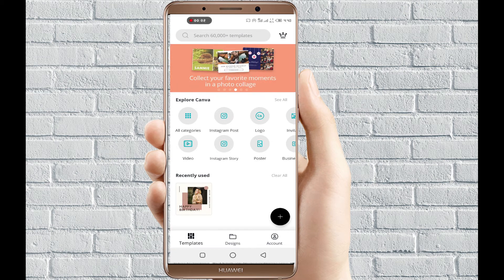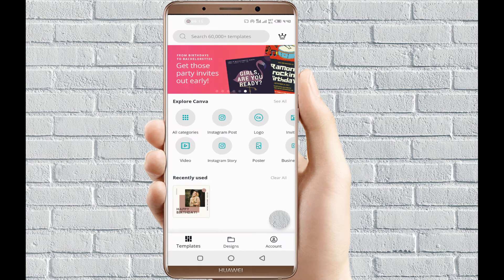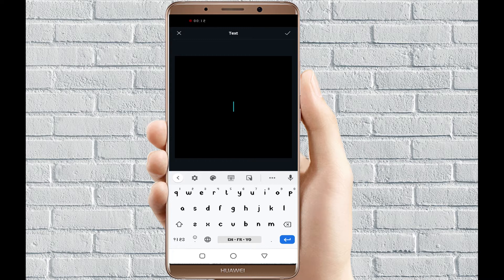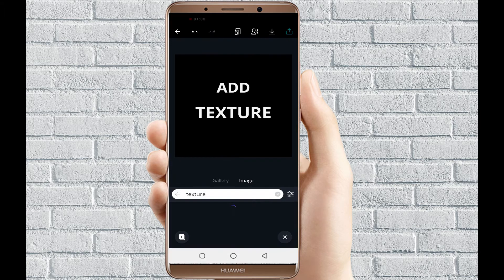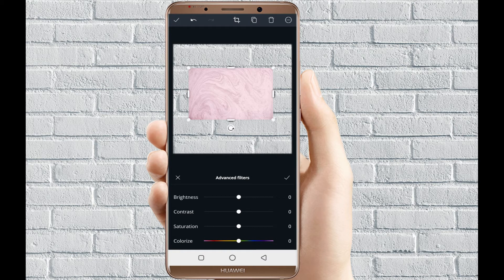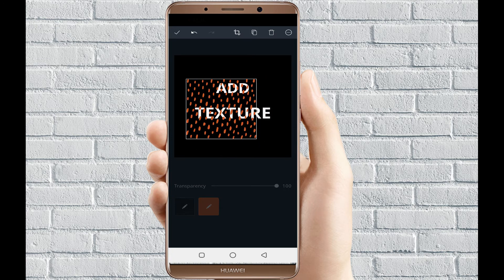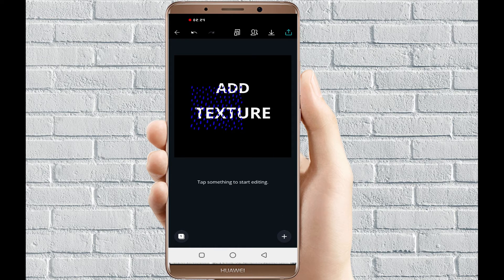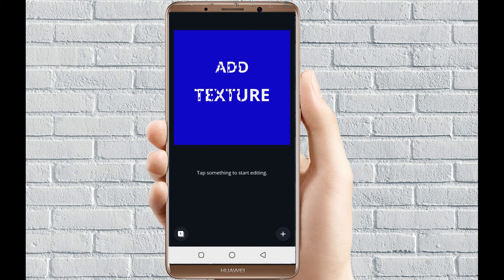How to add Texture to Text in Canva; Canva Tutorial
How to add Texture to Text in Canva; Canva Tutorial - a tutorial! Create beautiful graphic designs easily, and for FREE!
I LOVE using Canva, I use it for everything! For social media, posters, business cards, Pinterest pins, PDFs... the options really are endless!

Canva.com is a FREE program you can use to make images quickly and easily. Use the templates they offer or choose custom dimensions to create anything and everything you need!

I walk you through the basics to show you how easy it is to use Canva to add texture fell to Text.

FAQ:
What kind of camera do you film with?: Infinix X5 Lite
What software do you use to edit?  Filmora